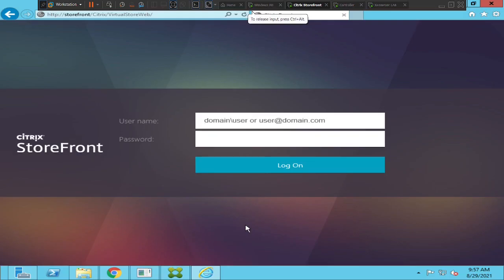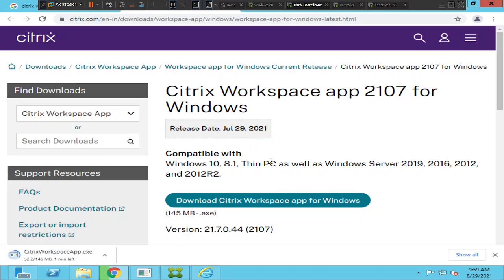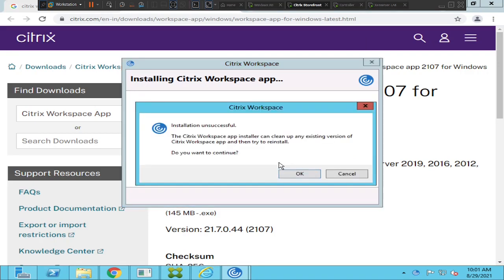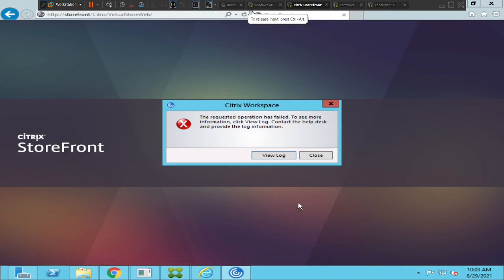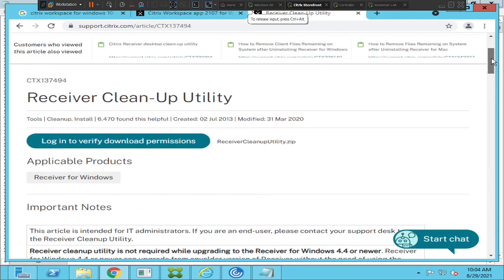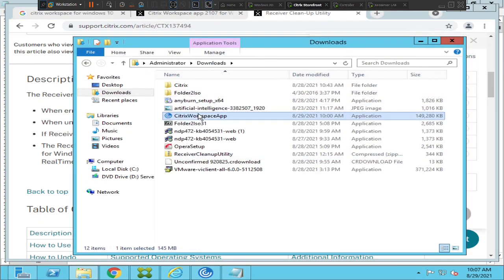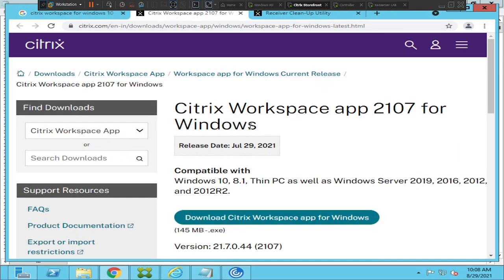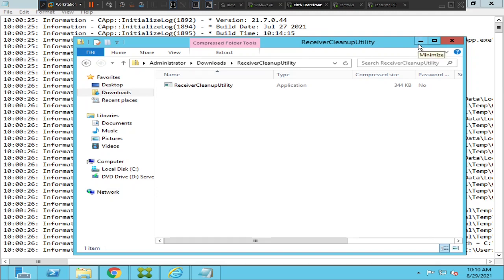Citrix Troubleshooting workspace The requested operation has failed for information click logs Error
In this video I have provided some steps to solve the problem, after performing all these steps if you still not able to install the workspace application, please have a word with your help desk or leave a comment below for any help.

Thanks!